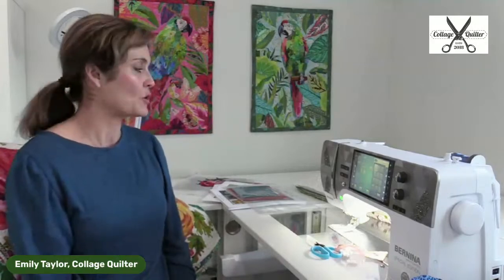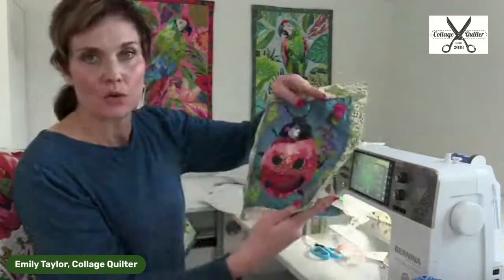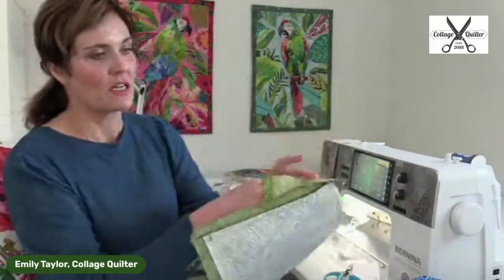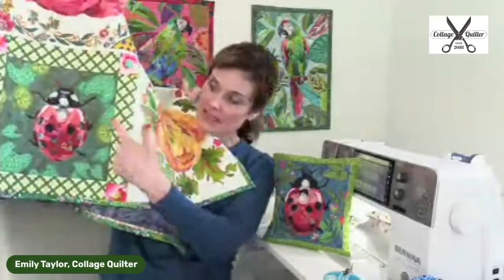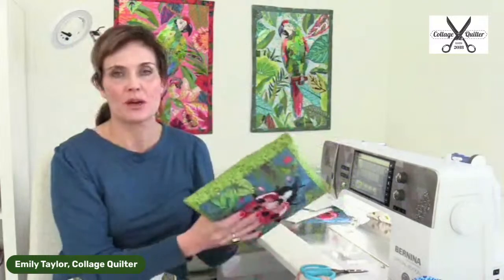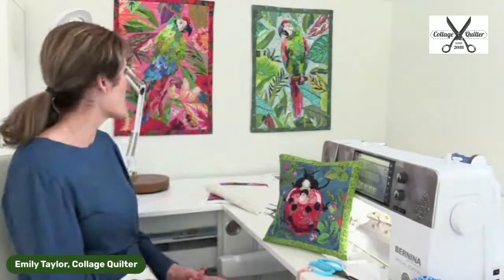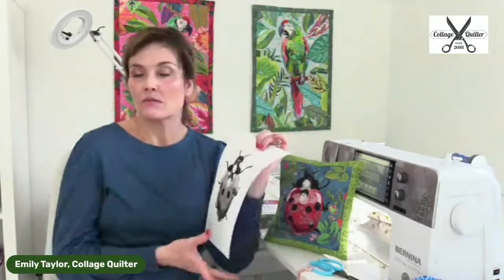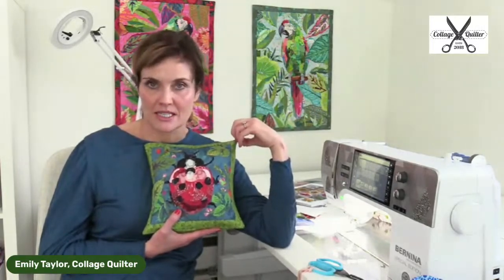Ladybug Quilt Along Week 4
Turn your ladybug block into a pillow!